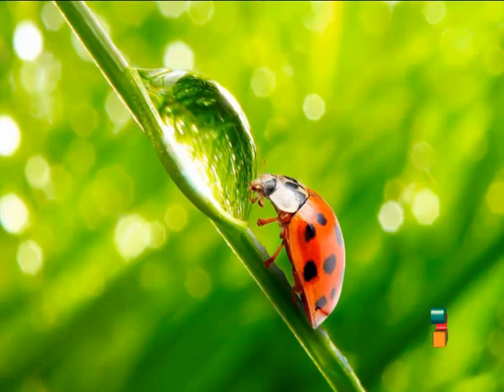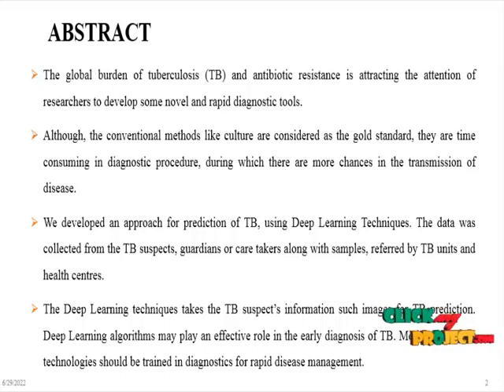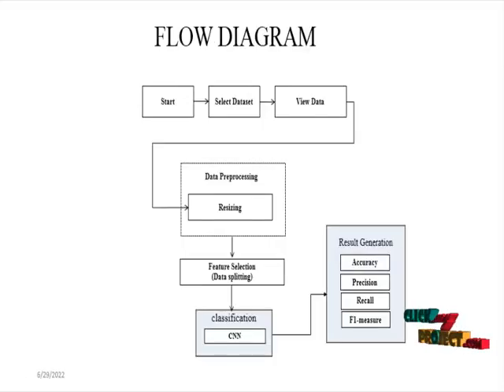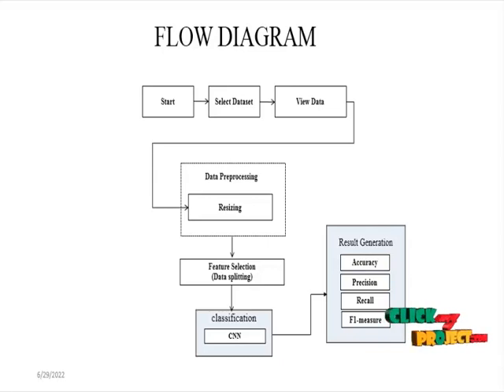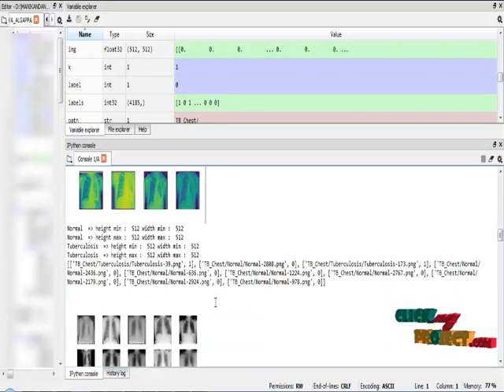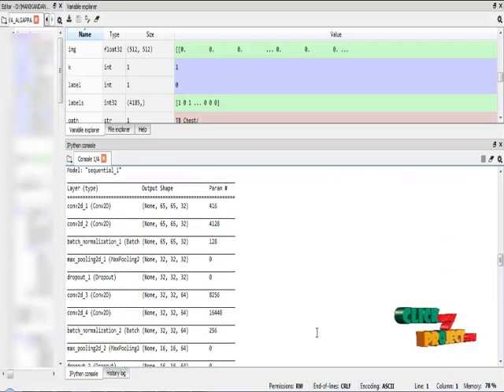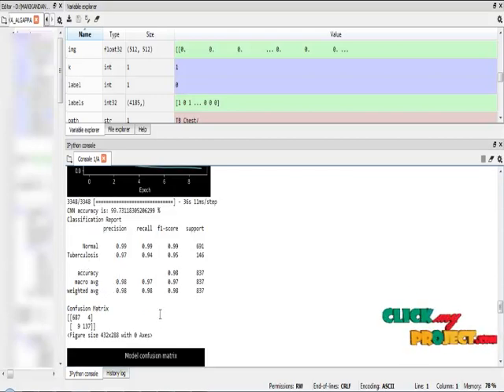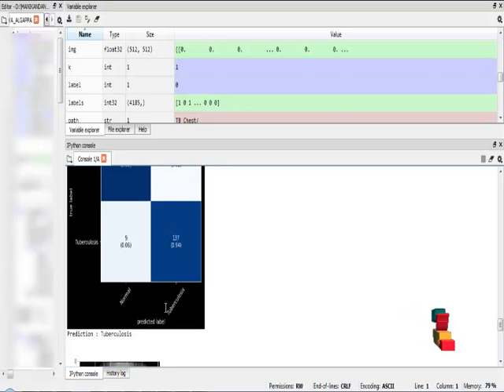Python Image Processing -Tuberculosis disease classification using Deep Learning - ClickMyProject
The global burden of tuberculosis (TB) and antibiotic resistance is attracting the attention of researchers to develop some novel and rapid diagnostic tools.
Although, the conventional methods like culture are considered as the gold standard, they are time consuming in diagnostic procedure, during which there are more chances in the transmission of disease.
We developed an approach for prediction of TB, using Deep Learning Techniques. The data was collected from the TB suspects, guardians or care takers along with samples, referred by TB units and health centres.
The Deep Learning techniques takes the TB suspect’s information such images for TB prediction.  Deep Learning algorithms may play an effective role in the early diagnosis of TB. Modern computer technologies should be trained in diagnostics for rapid disease management.

Including Packages
* Base Paper
* Complete Source Code
* Complete Documentation
* Complete Presentation Slides
* Flow Diagram
* Database File
* Screenshots
* Execution Procedure
* Readme File
* Addons
* Video Tutorials
* Supporting Softwares

Specialization
* 24/7 Support
* Ticketing System
* Voice Conference
* Video On Demand *
* Remote Connectivity *
* Code Customization **
* Document Customization **